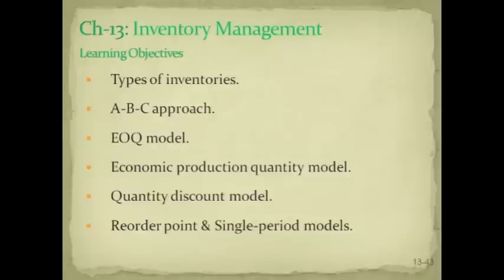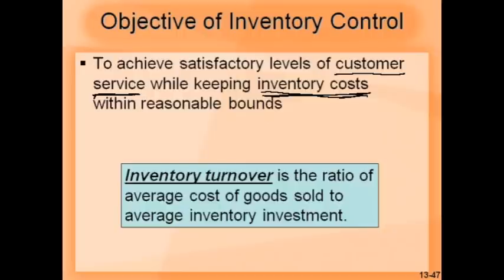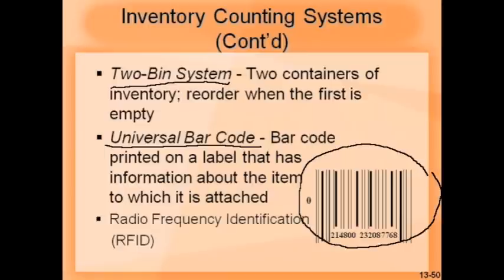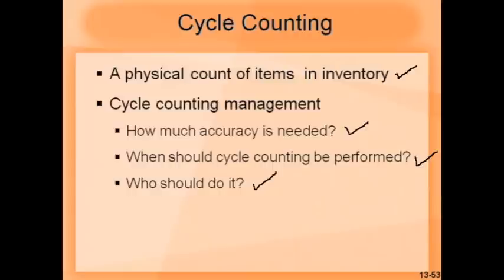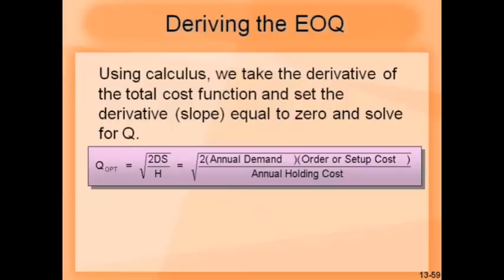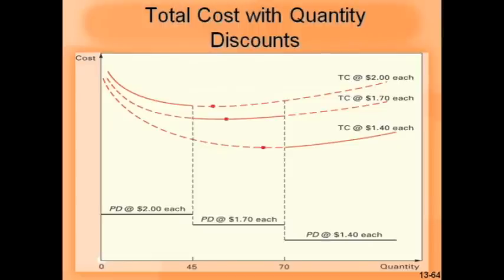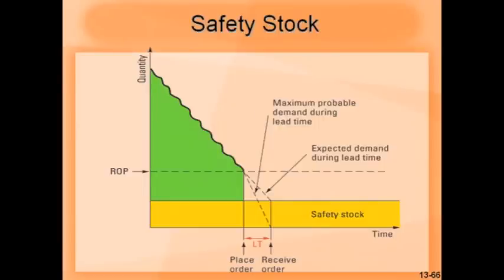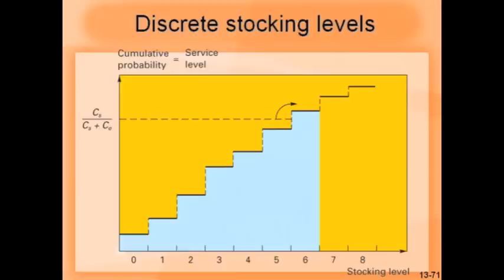Inventory Management | Concepts, Examples and Solved Problems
Covers following topics,
00:00 Overview
00:37 Inventory
01:14 Types of inventories
02:15 Functions of inventory
04:38 Objective of inventory control
06:23 Effective inventory management
08:07 Inventory counting system
11:46 Key inventory terms
12:56 ABC classification system
15:02 Cycle counting
16:46 Economic Order Quantity (EOQ) models
17:17 Assumptions of EOQ model
18:05 Inventory cycle
19:34 Total cost calculation
20:52 Cost minimization goal
22:13 Deriving the EOQ
23:10 Economic Production Quantity (EPQ)
23:42 Economic Run Size
26:30 Quantity discounts
27:18 Total costs with PD
27:56 Total costs with quantity discounts
28:16 Problems and worked out solution
32:27 When to reorder with EOQ ordering?
33:10 Safety stock
33:45 Reorder point
34:39 Fixed order interval model
36:19 Single period model
37:47 Worked out problem
38:54 Discrete stocking levels